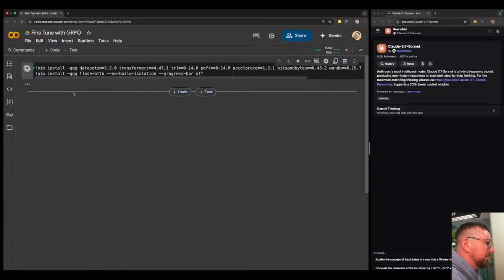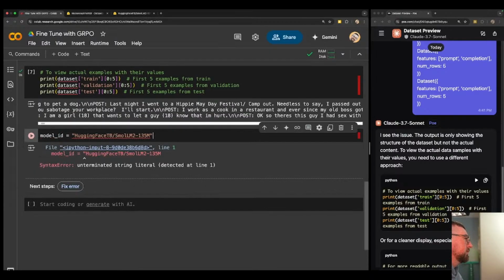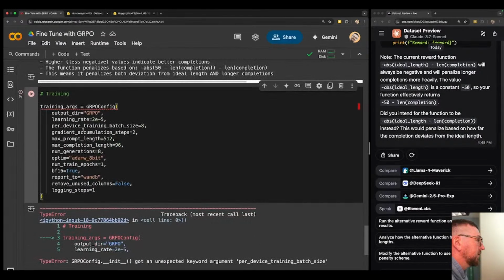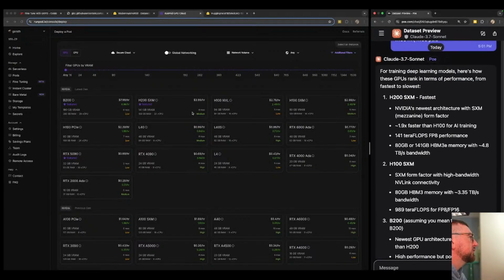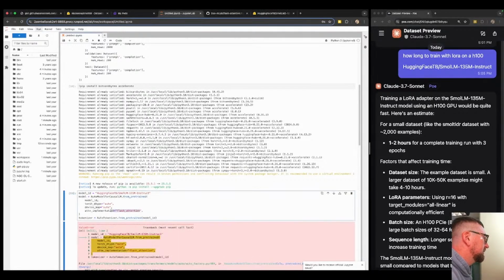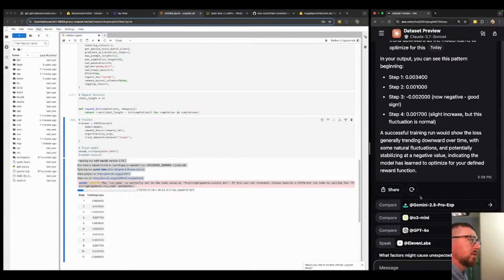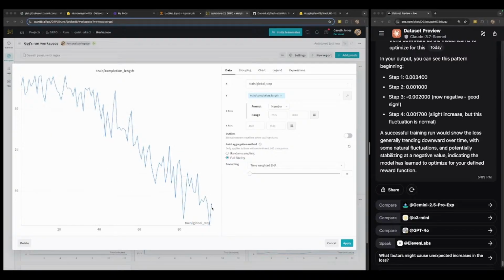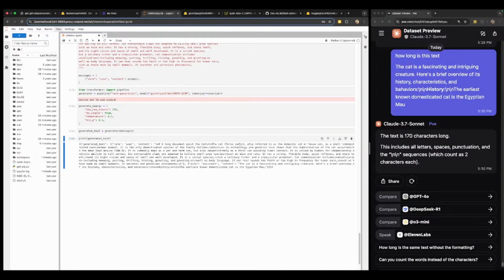Lunch&Code: Reward-Driven LLM Fine-Tuning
Join me as we vibe on fine-tuning an LLM with rewards using GRPO (Group Relative Policy Optimization) — a more flexible take on RLHF.

In this session, we’ll cover:

🎯 Reward Engineering – How to design custom reward functions that shape model behavior

🧠 GRPO vs PPO – Why relative optimization leads to more stable training

⚙️ LoRA in Practice – Fine-tune models with low memory and fast iteration

🚀 Ship It Live – Push our GRPO-trained model live to run.

By the end we should have a model rewarding the right outputs.